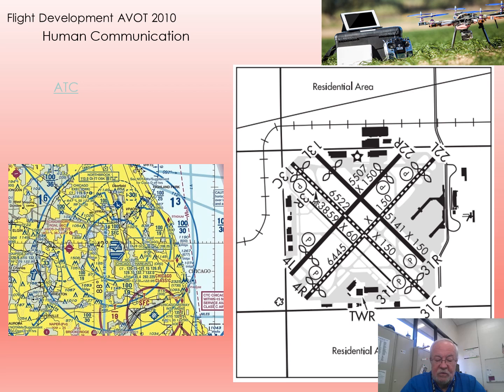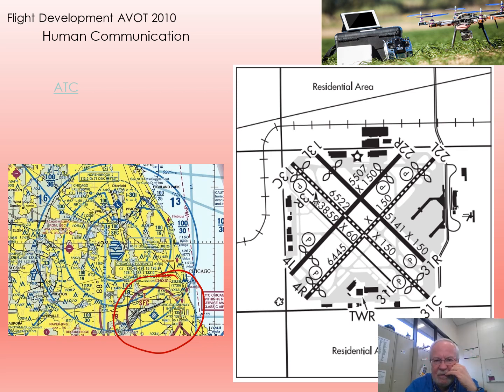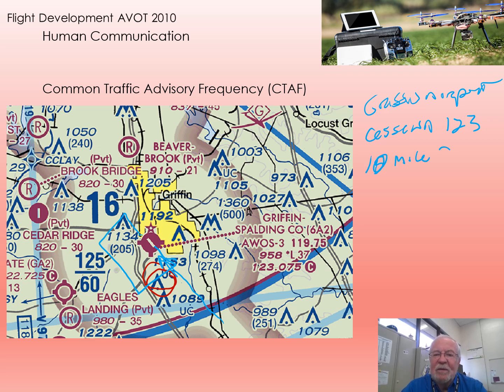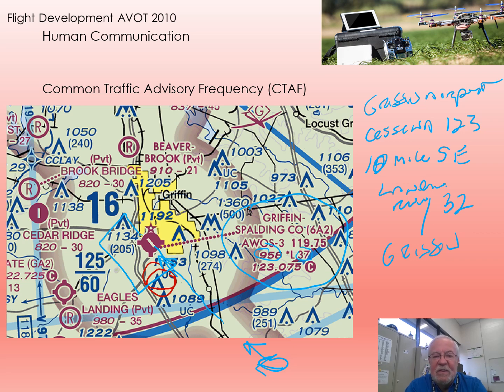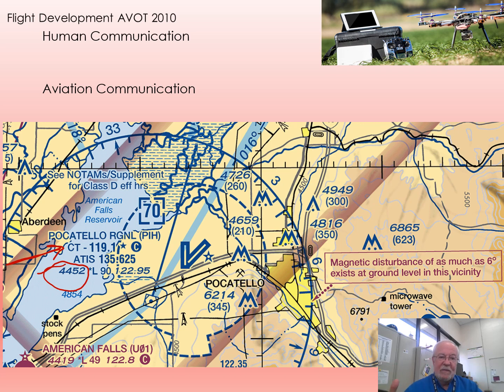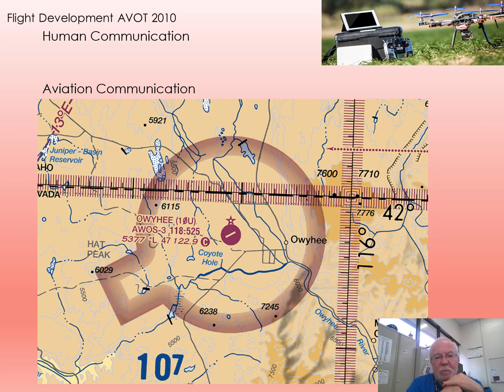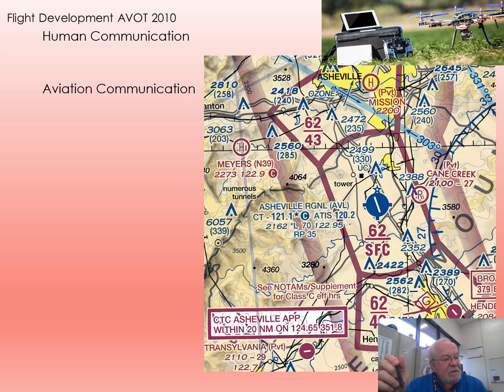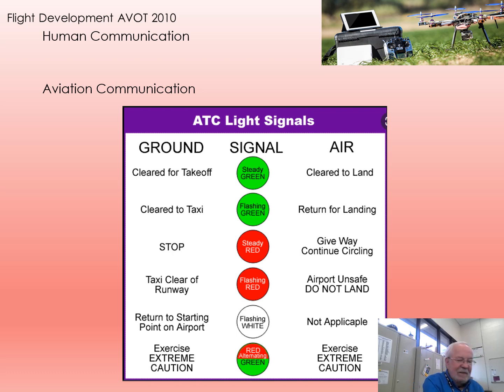AVOT 2010 Class 11 Communication Procedues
Quick review of Radio Communications.